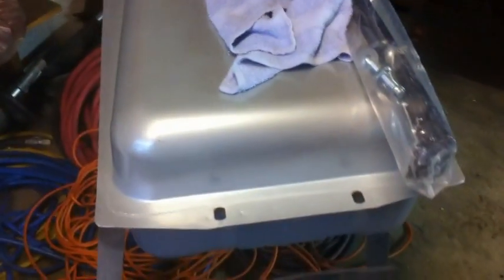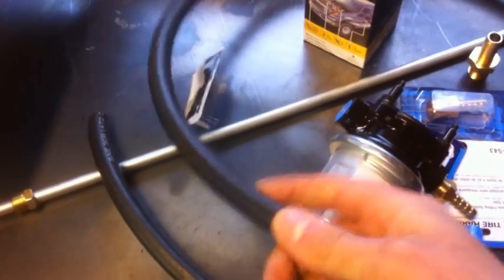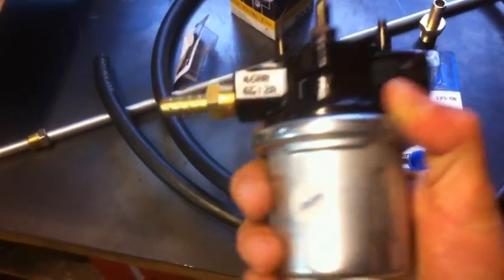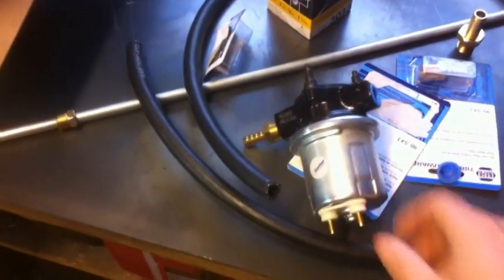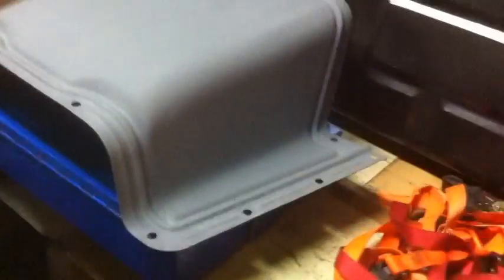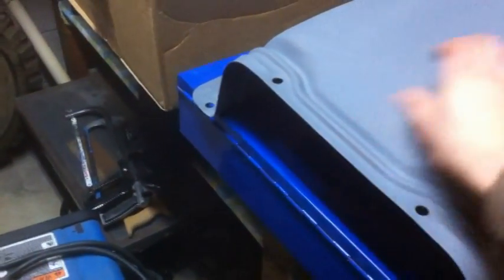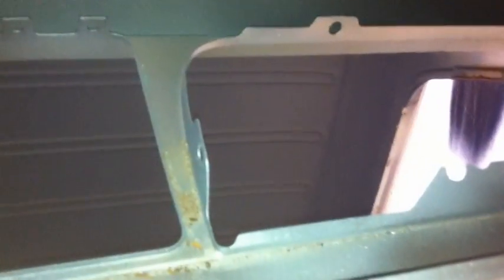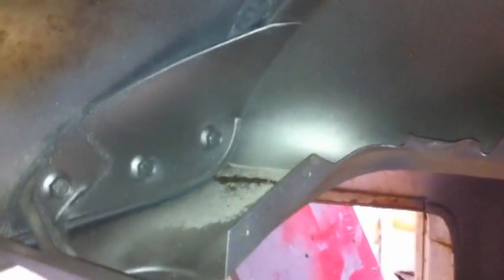1966 Chevy Truck- Updates and Parts!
More parts and more updates!